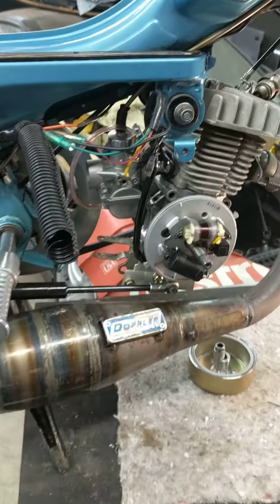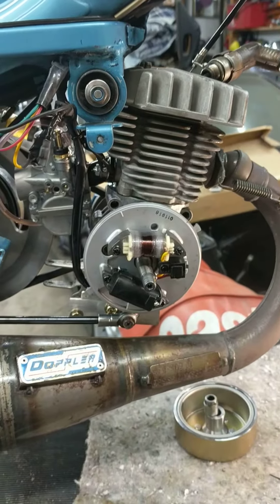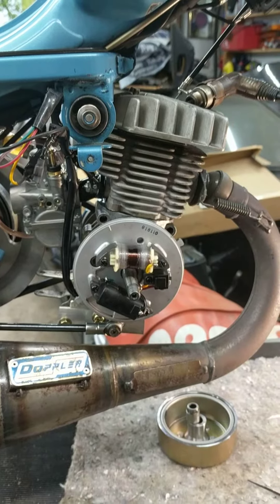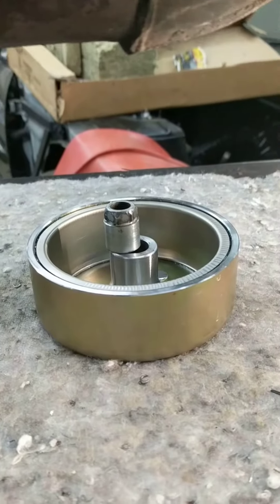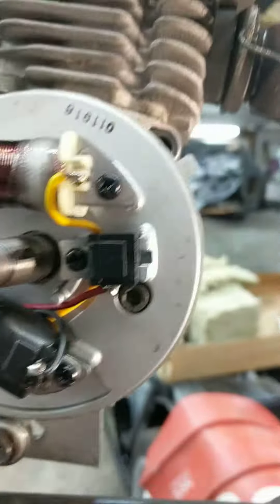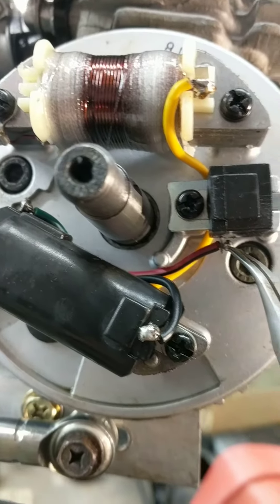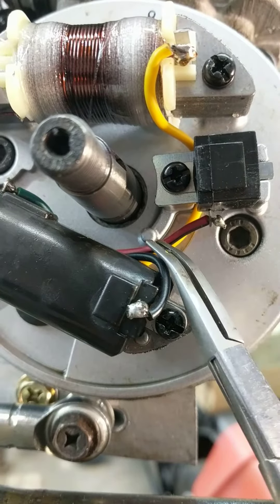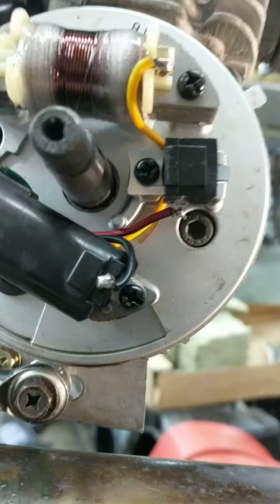AV7 Treats CDI ignition troubleshooting